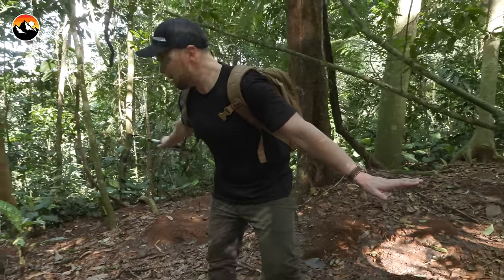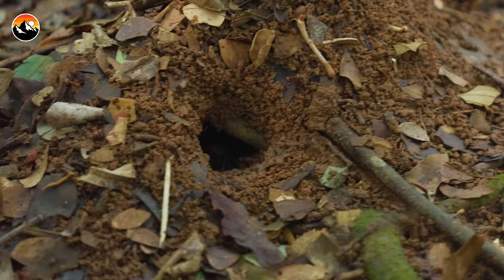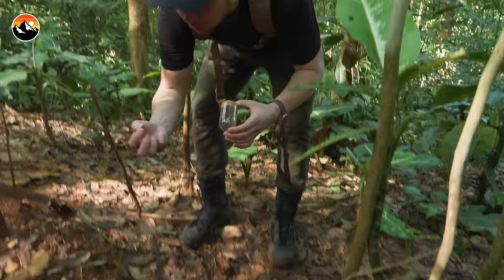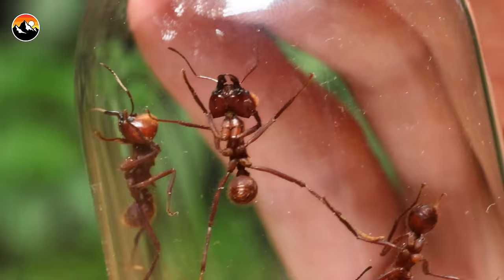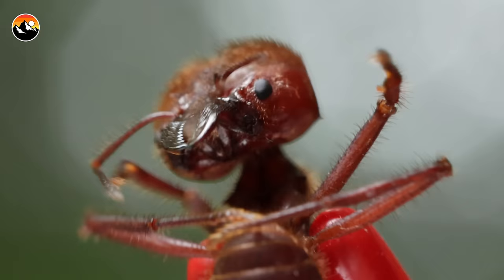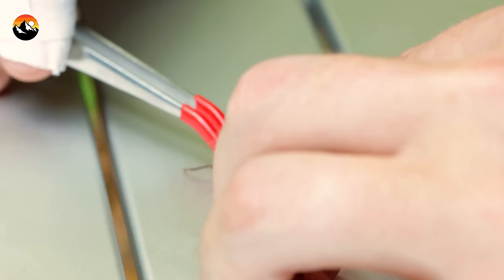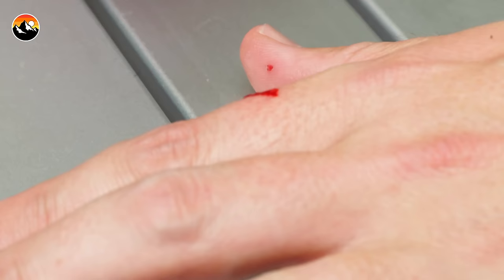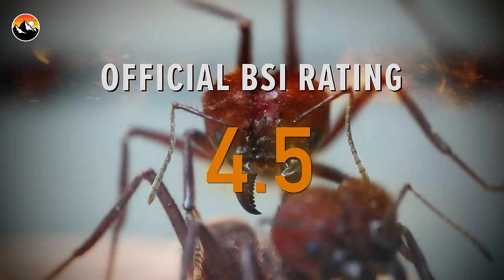MONSTER ANT Chews to the Bone!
It's time for the massive mandibles of the Leaf Cutter Ant to be put to the test! In this video, Mark takes us on an adventure in the jungles of Costa Rica as he tracks down, catches, and experiences the bite of the leaf cutter ant! Then, he ranks it on the all-new Brave Wilderness Bite Sting Index!

Can you believe how long the ant bit down into Mark's hand?!

PLEASE DO NOT ATTEMPT TO REENACT OR RECREATE ANY EVENTS OR SCENES  FROM OUR VIDEOS. THE ANIMALS, INSECTS, PLANT LIFE, AND TERRAIN FEATURED IN  OUR VIDEOS CAN BE DANGEROUS AND CAN POSE A SIGNIFICANT RISK. Mark Vins and crew are professionally trained and routinely  receive assistance from wildlife experts, guides, and safety personnel when filming to  ensure the safety of our crew and all wildlife.